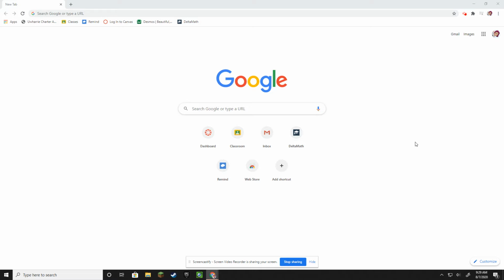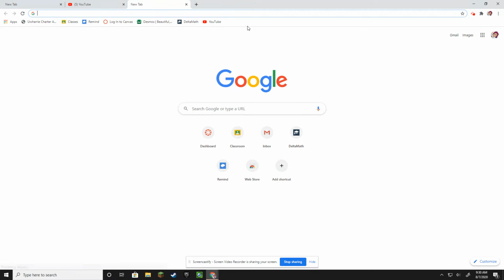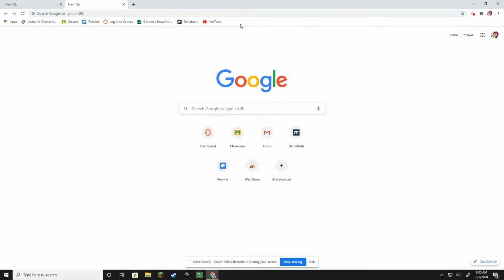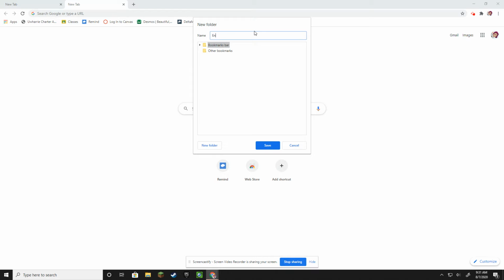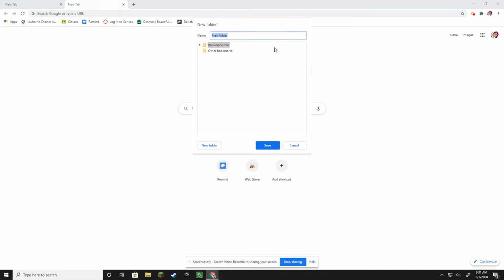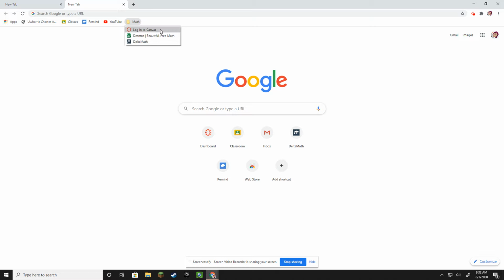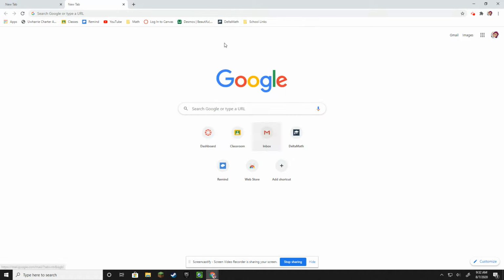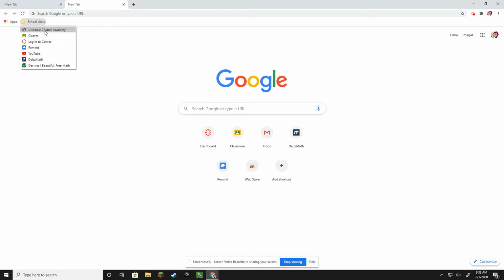Creating Bookmarks on Google Chrome